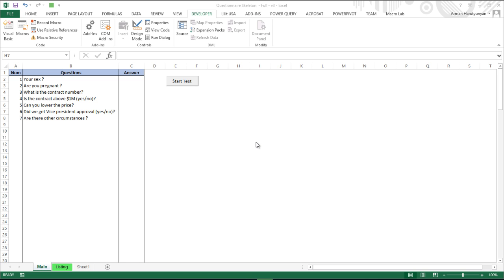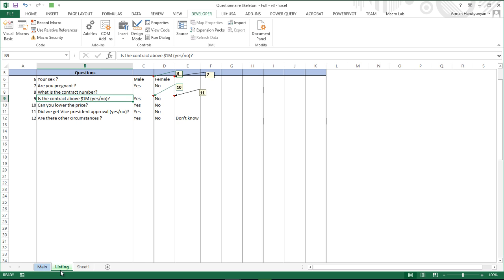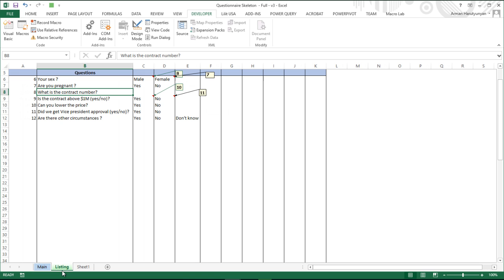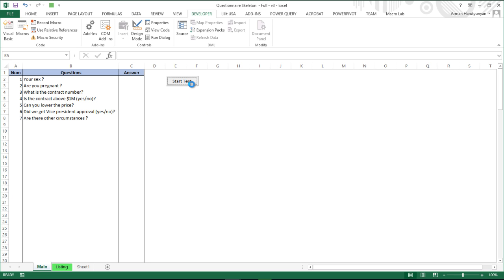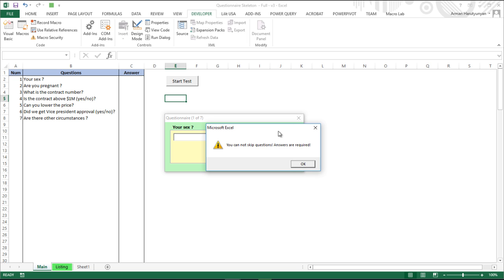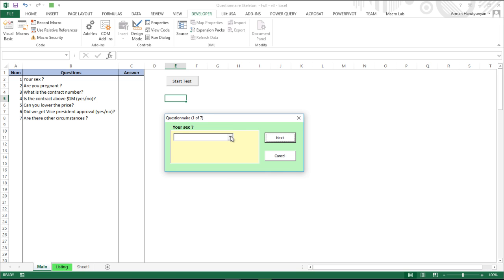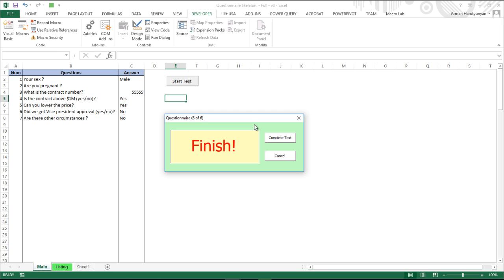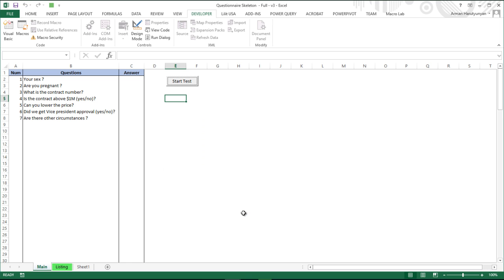Dynamic questionnaire software